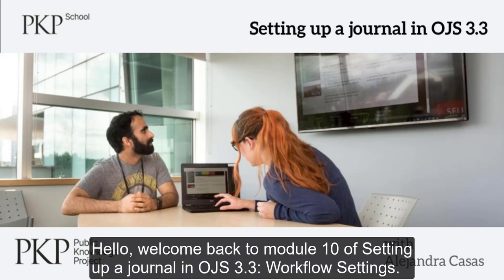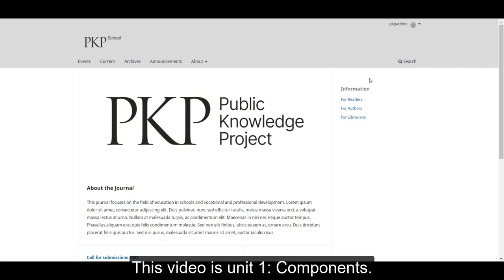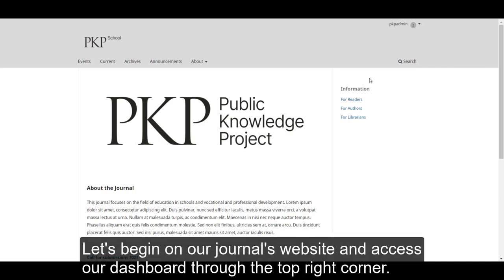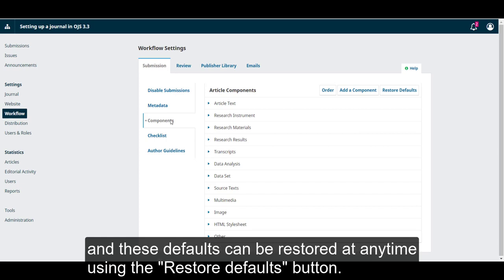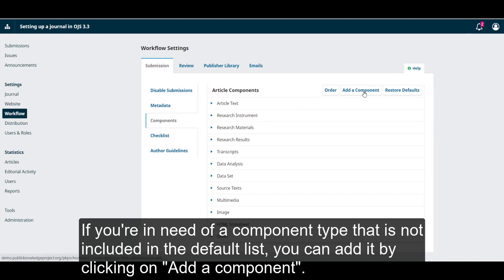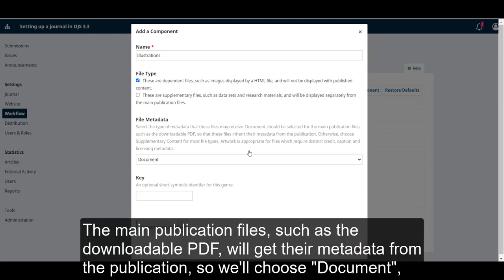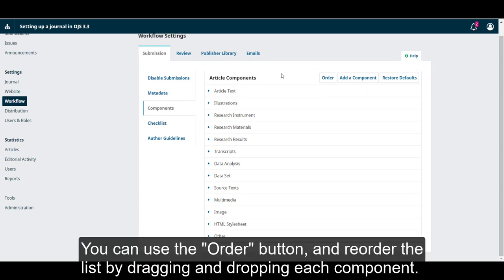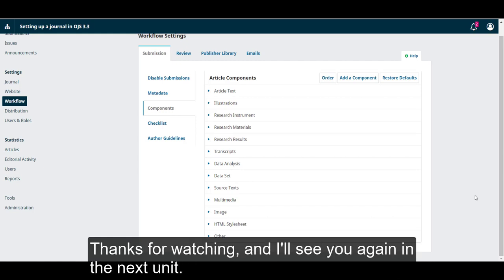Setting up a journal in OJS 3.3. Module 10: Workflow Settings. Unit 1: Components